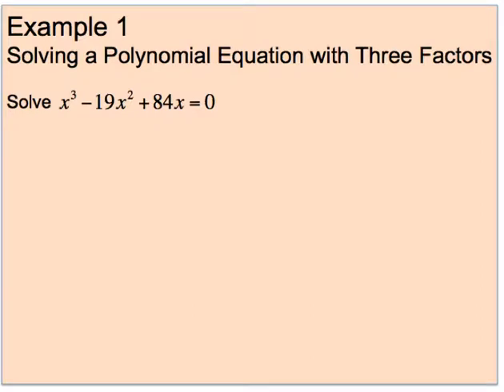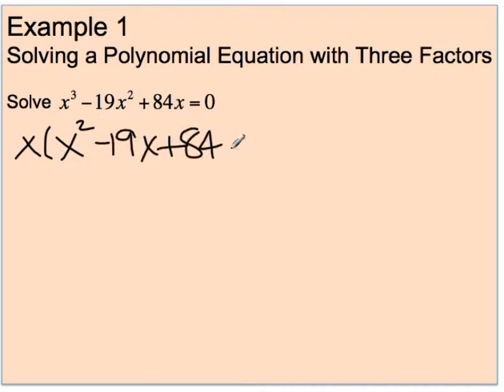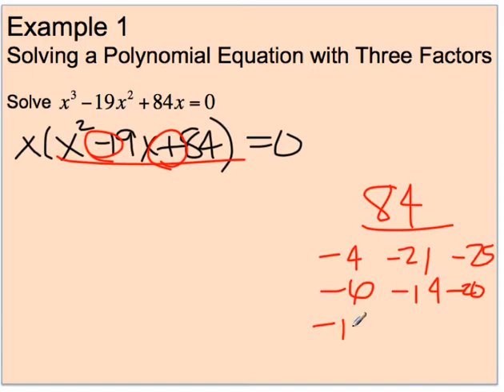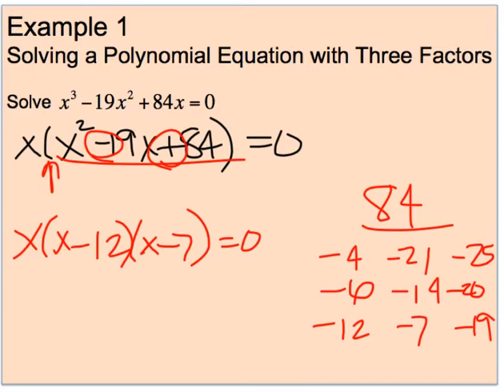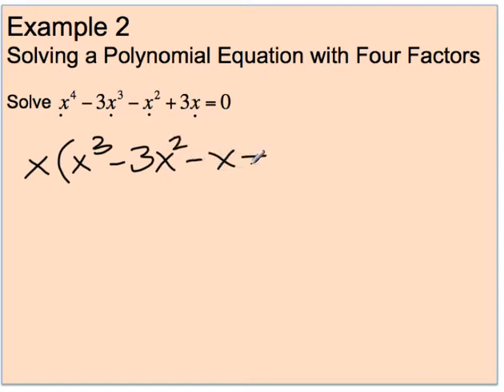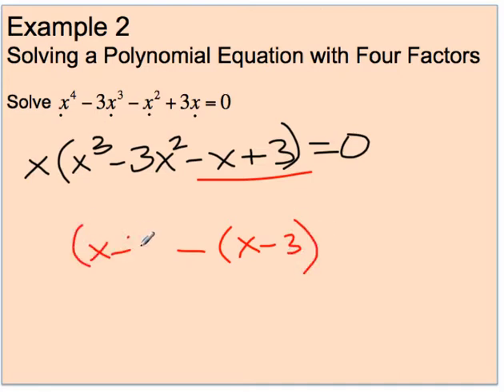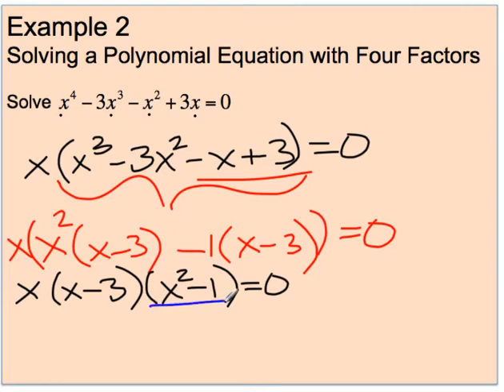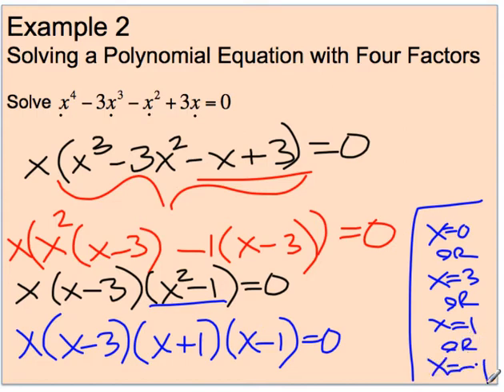Section 5.6 Part 2.mp4